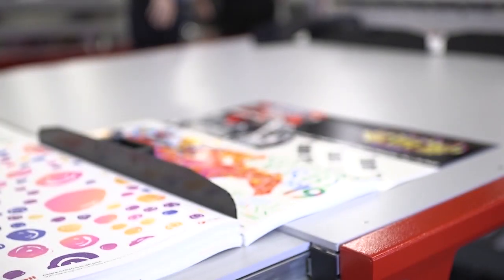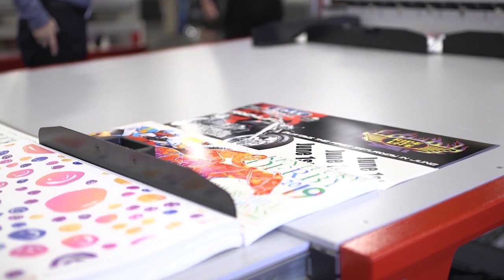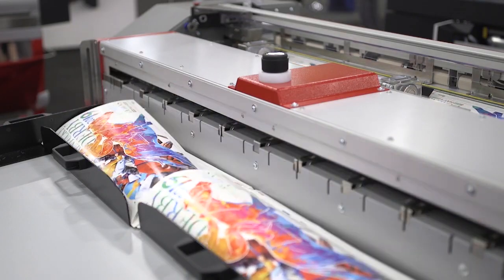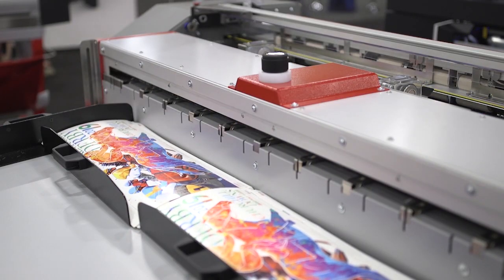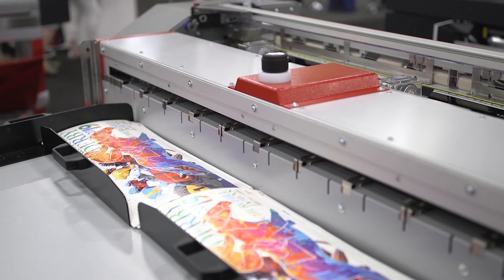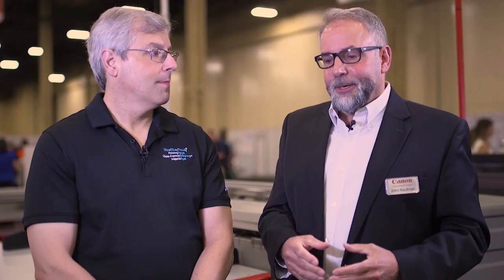John Kaufman discusses the Océ Colorado 1640 Roll-to-Roll Printer at the ISA Sign Expo 2019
Hear John Kaufman, Senior Marketing Specialist at Canon Solutions America, alongside Richard Romano, Managing Editor of WhatTheyThink, discuss the Océ Colorado 1640 UVgel roll-to-roll printer at the ISA Sign Expo 2019. This large format printer uses automation to help save resources for your business. Those who have already added the Océ Colorado 1640 printer to their fleet have been “wowed” by the capabilities and opportunities this printing system provides.

Don’t wait! Explore the potential of the Océ Colorado 1640 printer